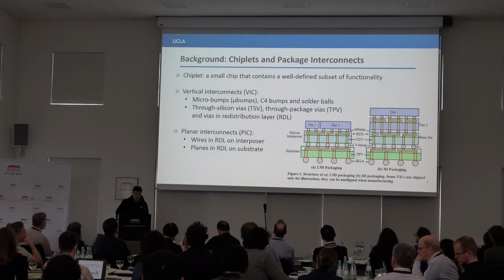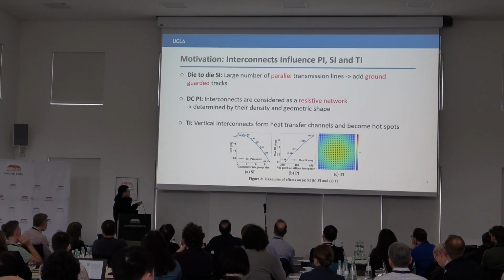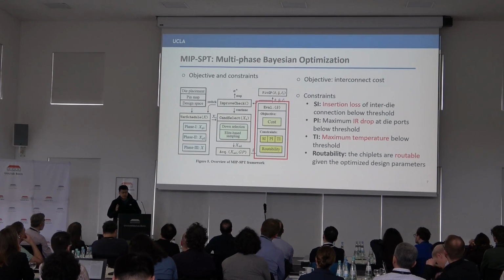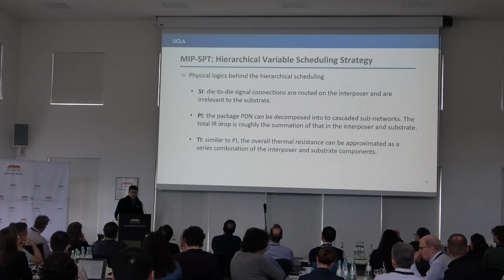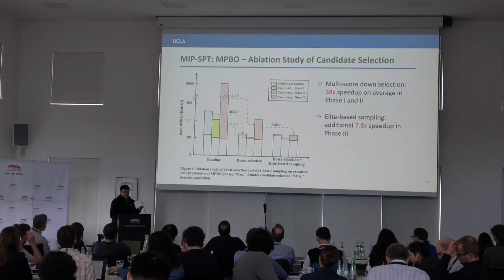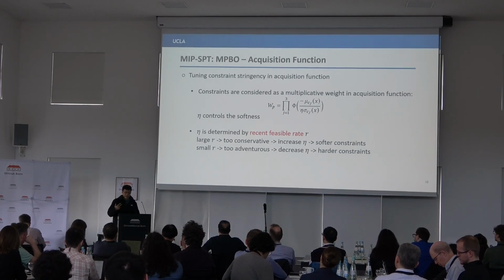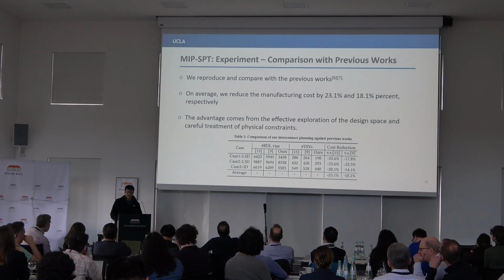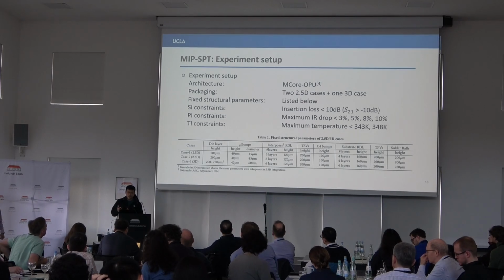2 3 Miao